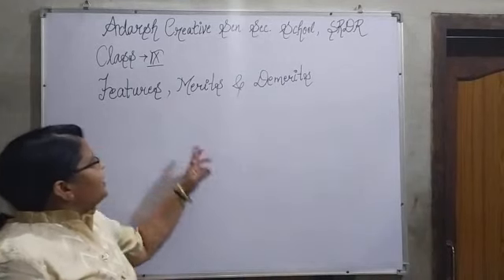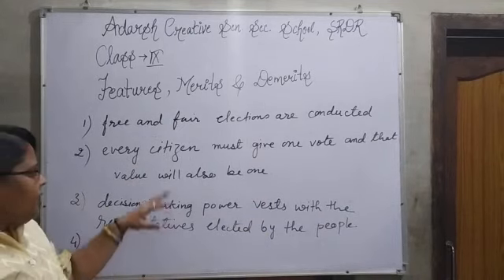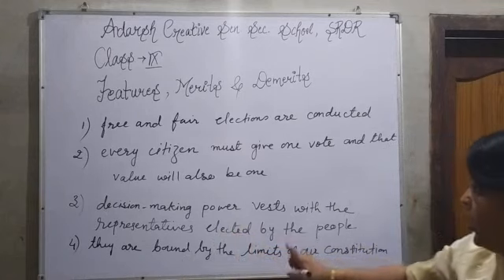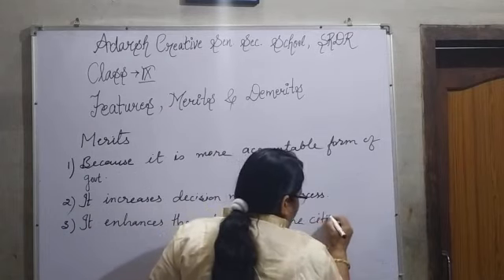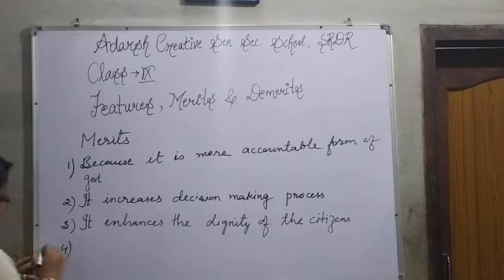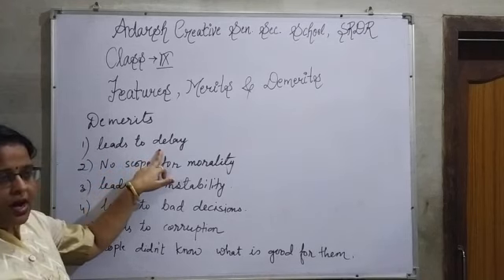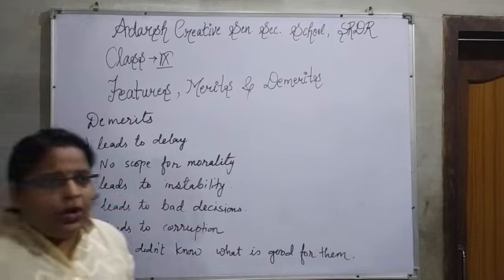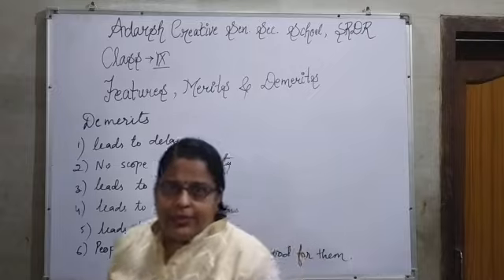Democracy (class-9)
Features, Merits, Demerits of democracy